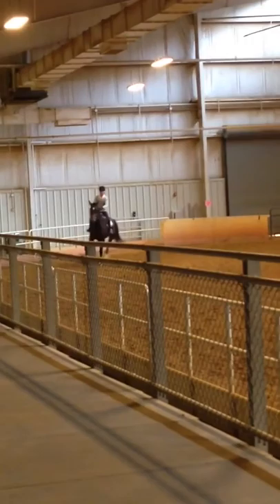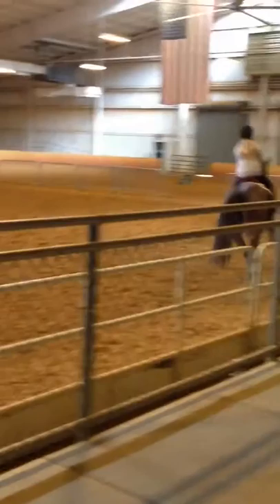Karen Pound riding with Kevin Babington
Introducing courses